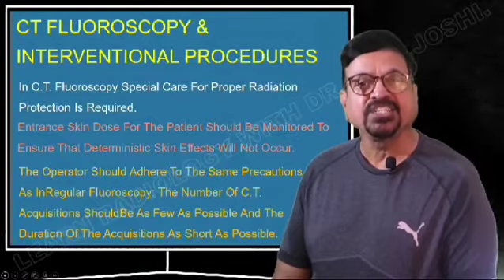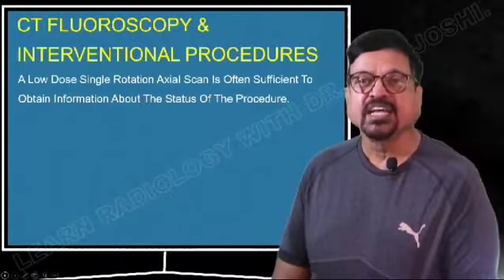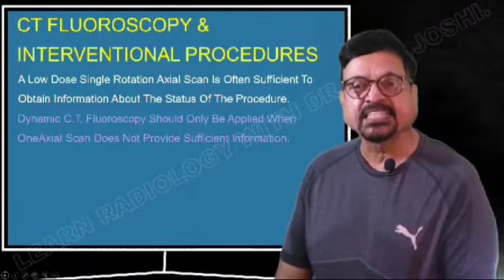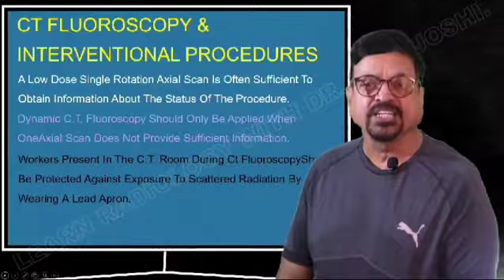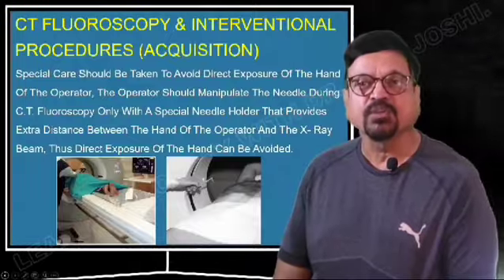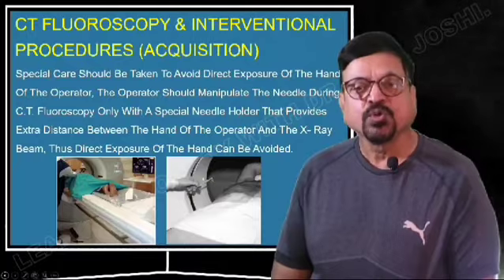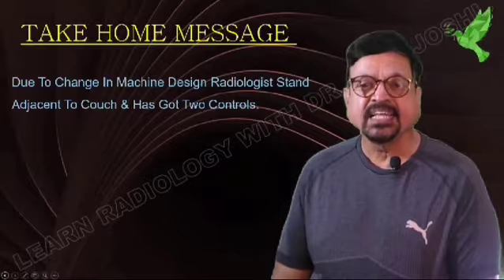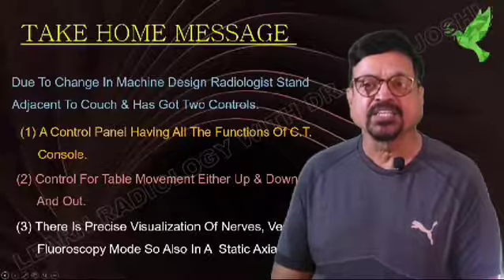CT FLUOROSCOPY PART - 2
This video is made by DR. Anil Joshi - Professor of Radiology for those dealing with Radiation. It will be useful for Radiology students, Technicians & for those who want to study in Radio-physics.
Pl. visite our web site for details.